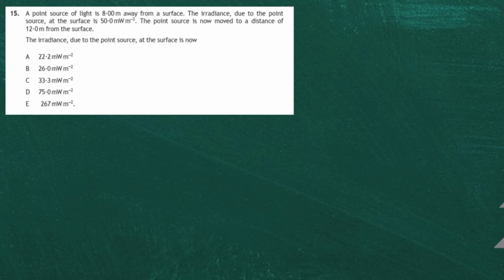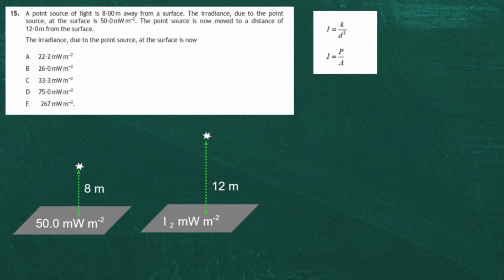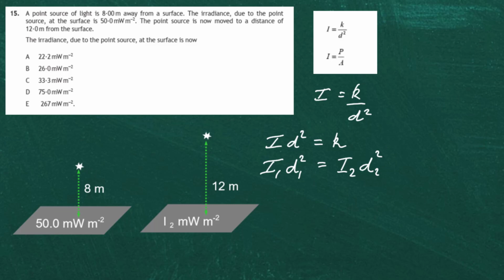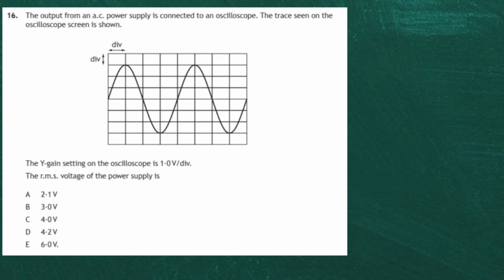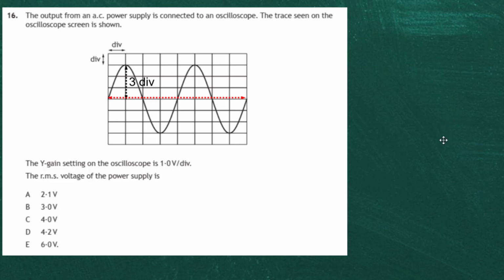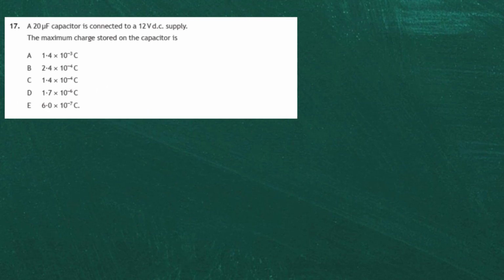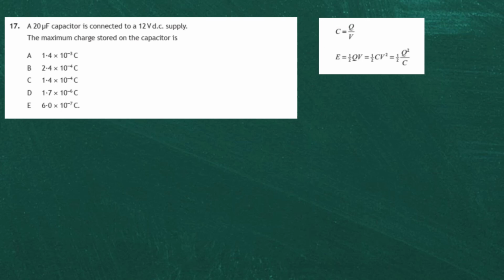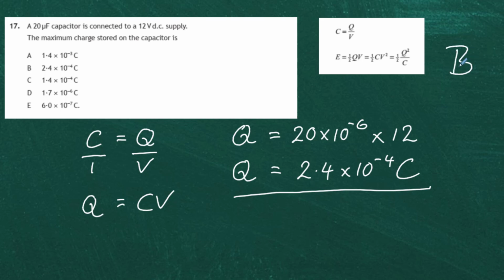2017 Higher Physics Section 1 Qs 15 to 17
The video solution to the multiple choice questions 15, 16 and 17

00:00 Question 15
03:01 Question 16
05:13 Question 17